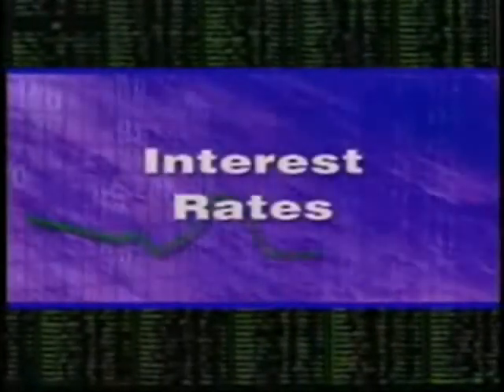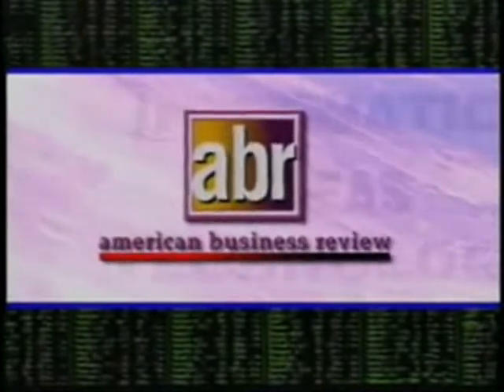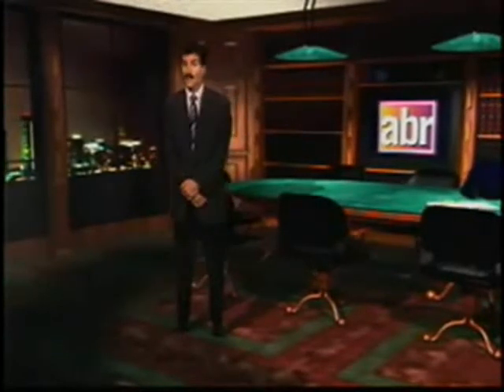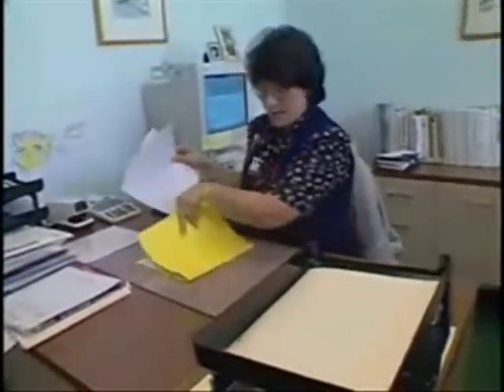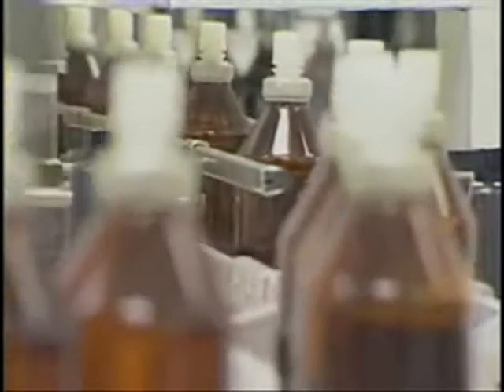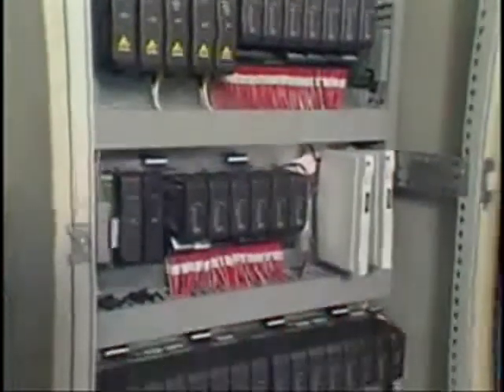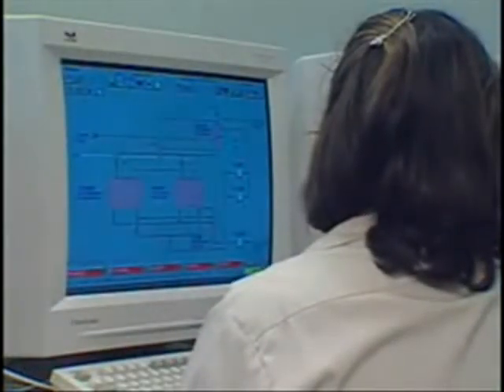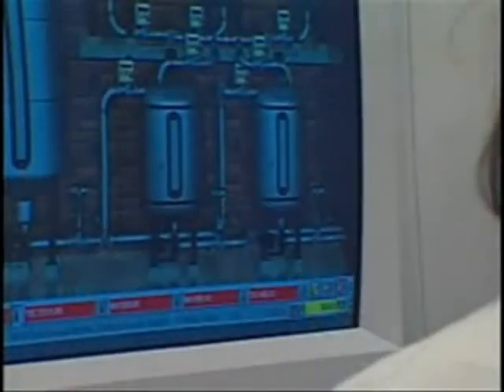BIG PHARMA PUPPETS.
Baxter International Inc. (NYSE: BAX), is an American health care company with headquarters in Deerfield, Illinois. The company primarily focuses on products to treat hemophilia, kidney disease, immune disorders and other chronic and acute medical conditions. The company claims to have world-wide sales of $12.3 billion, across three manufacturing divisions (BioScience, producing blood plasma proteins; Medication Delivery producing intravenous therapy products and liquids; and Renal producing equipment for dialysis and the treatment of kidney disorders).The company is also involved in the production of a vaccine for the H1N1 influenza.

The company was involved in several controversies. In 2001, malfunctioning dialysis machines resulted in several deaths; in 2008 the company supplied contaminated heparin; in 2009 lethal H5N1 avian flu virus was delivered to laboratories across Europe mixed with seasonal influenza vaccines; also, the company was charged with excessive billing of Kentucky Medicaid